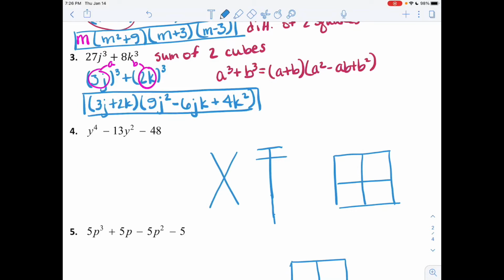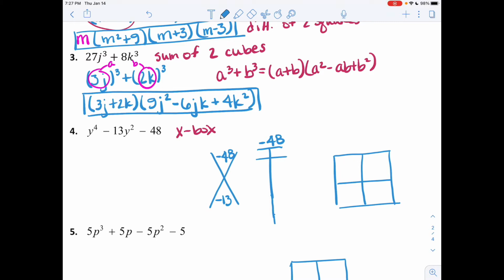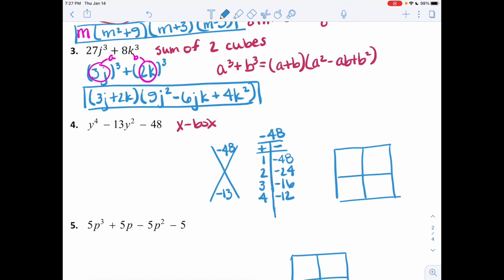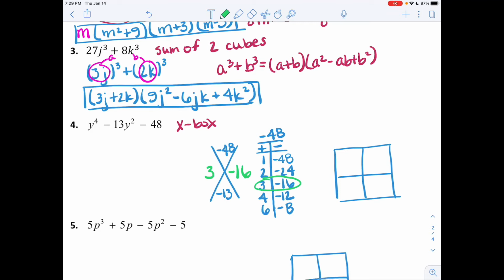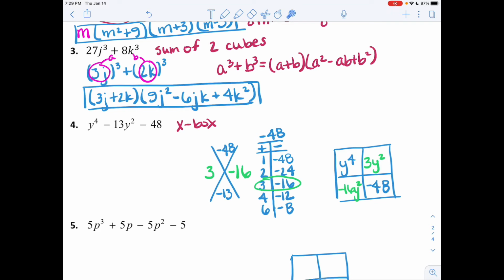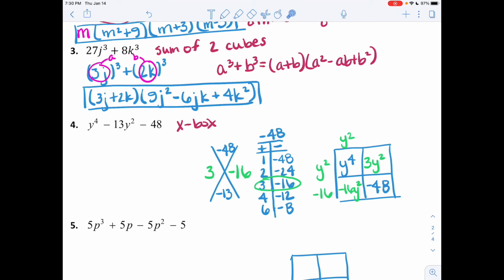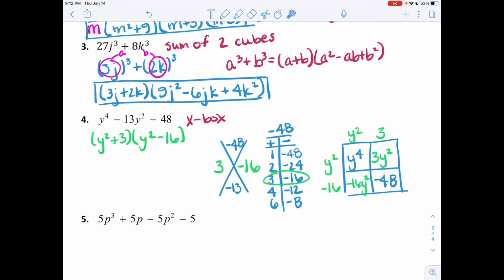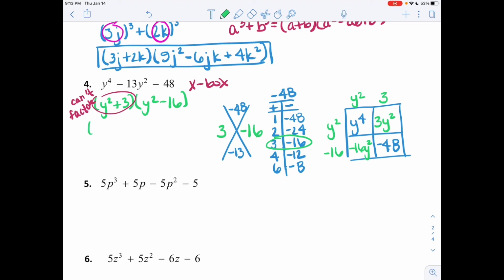Lesson 5.4 Part 6